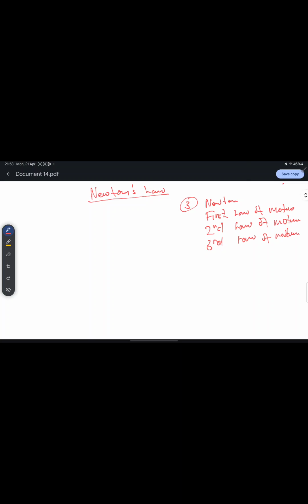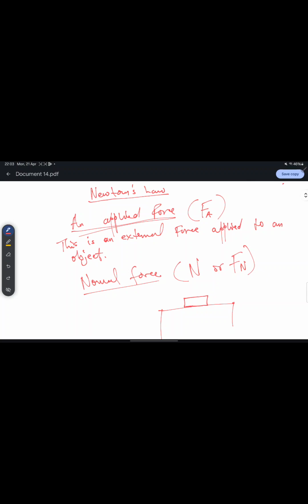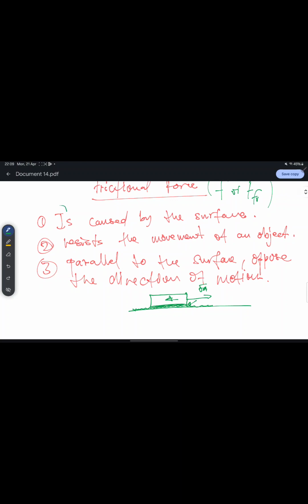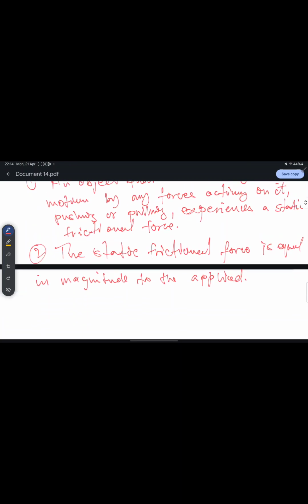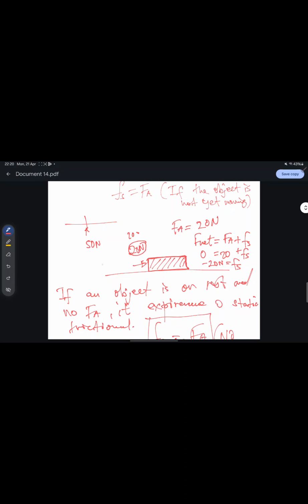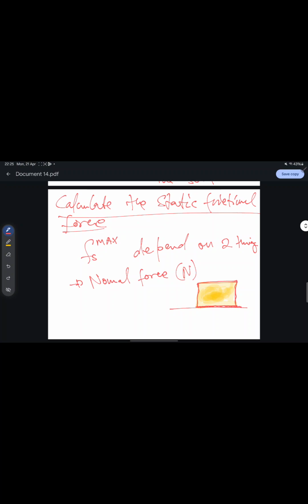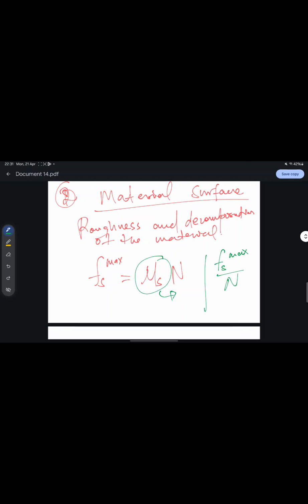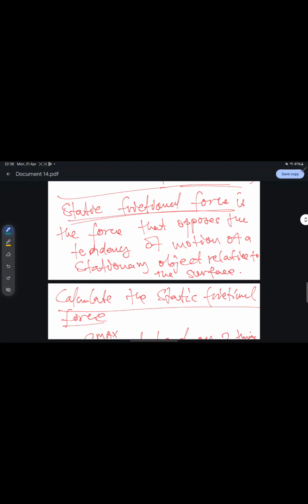22 April 2025